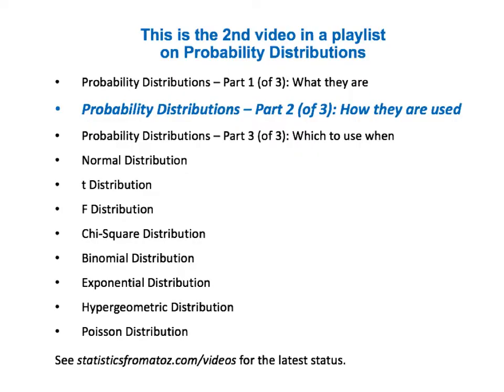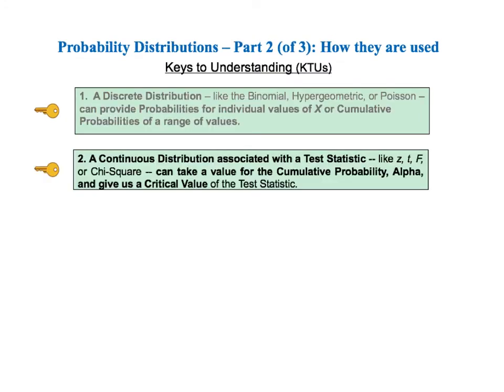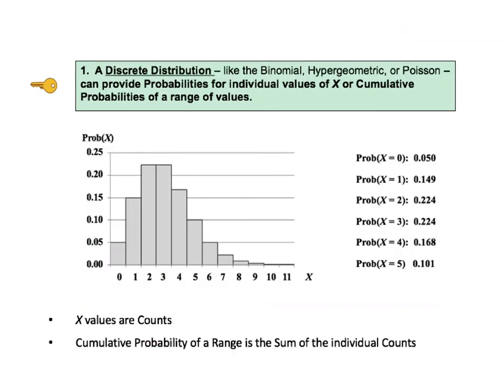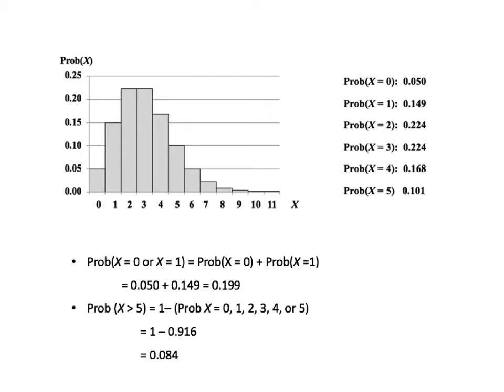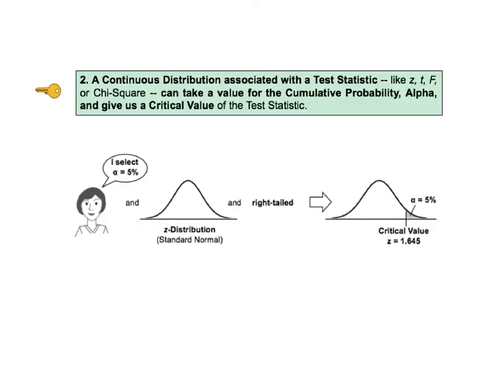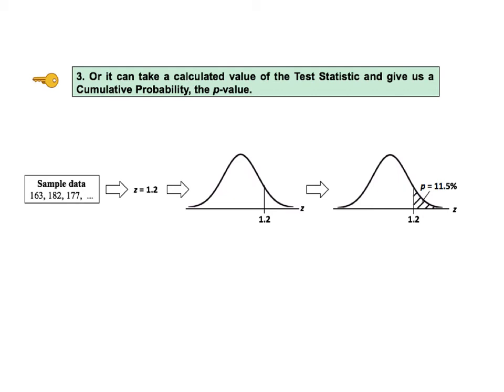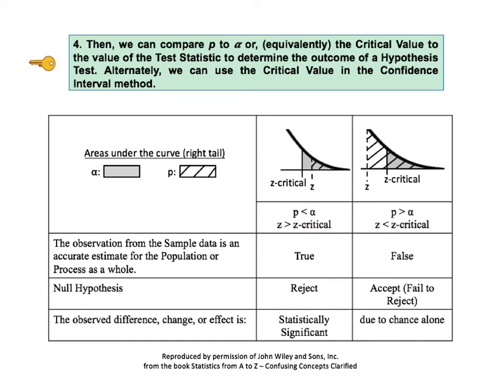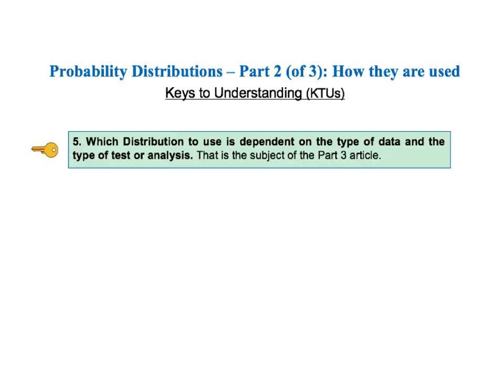Probability Distributions -- Part 2 (of 3): How They Are Used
Discrete Distributions can provide point or cumulative probabilities. Continuous Distributions are central to Inferential Statistics; they are essential to the interplay of Alpha, p-value, Critical Value and Test statistic